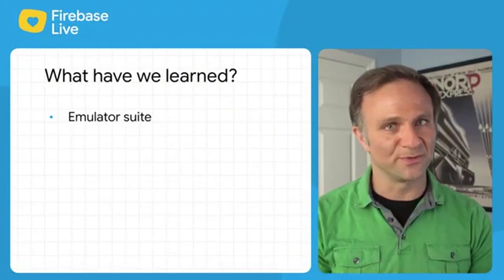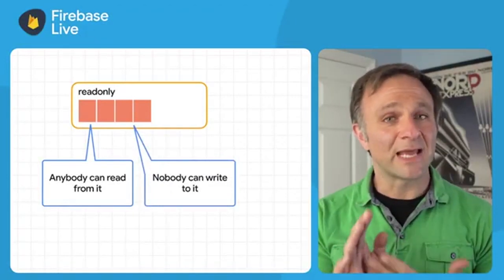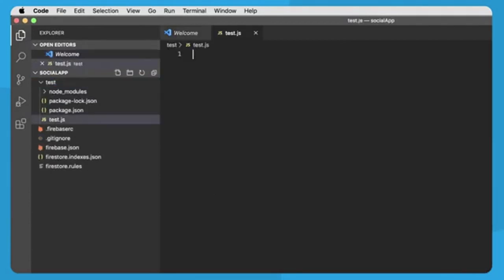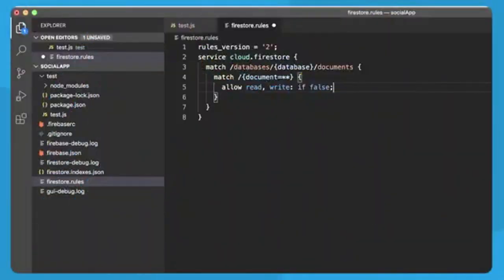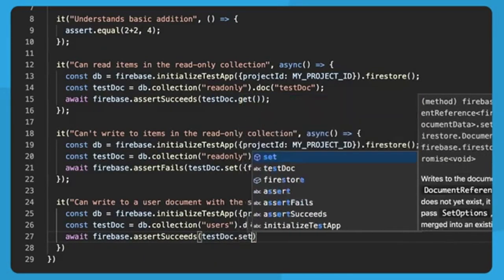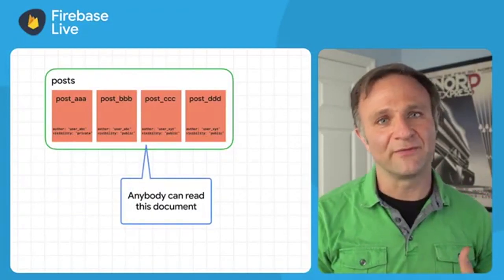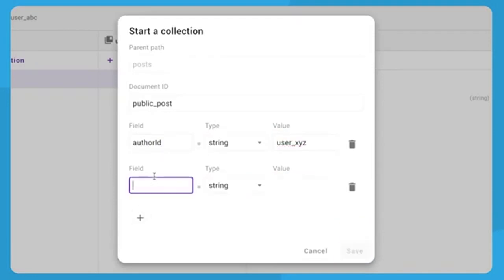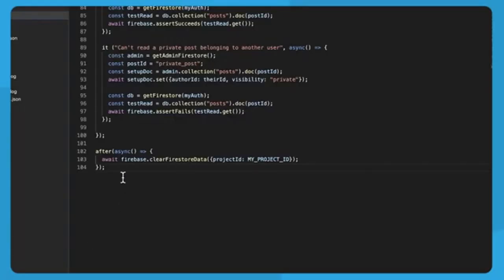Firebase Rules Part1